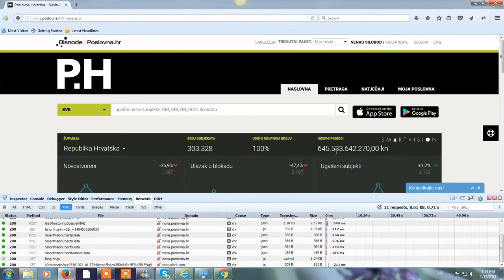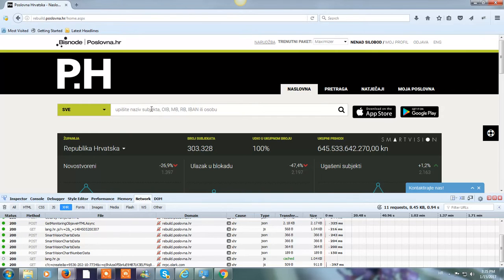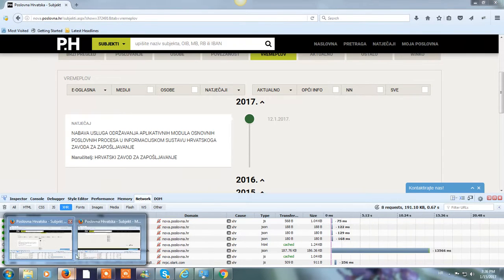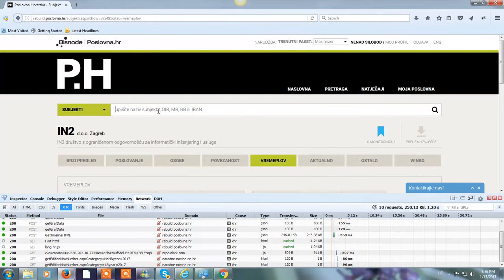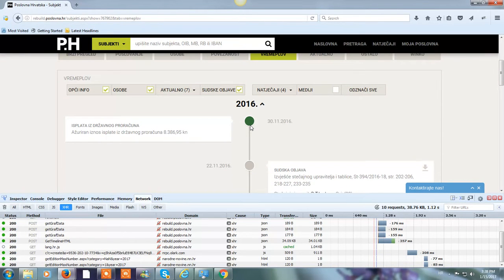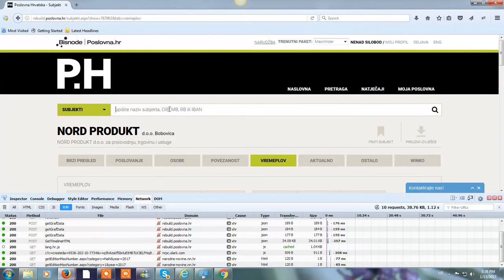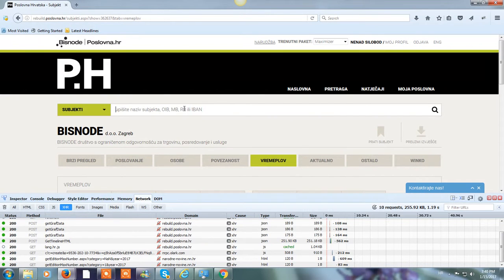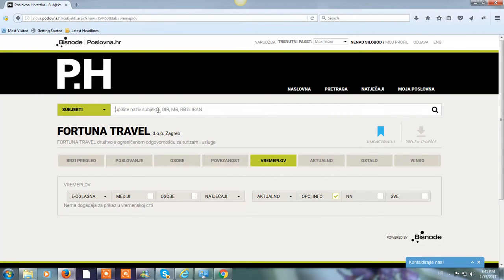PH vremeplov-timeline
presentation of performance improvements achieved using non relational databse MongoDB and asynchronous c# VS Oracle and synchronous c# in the old timeline